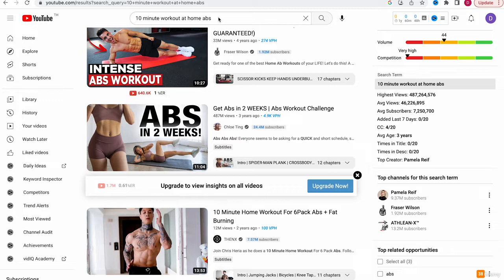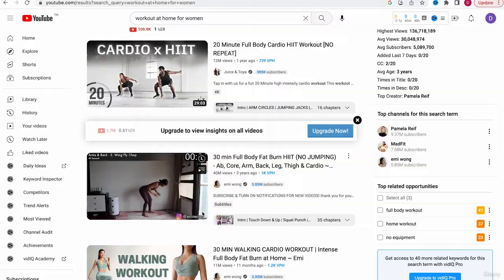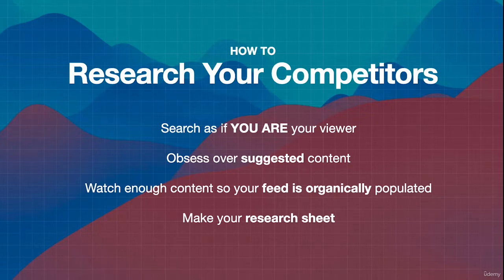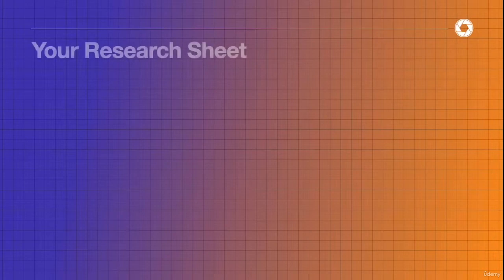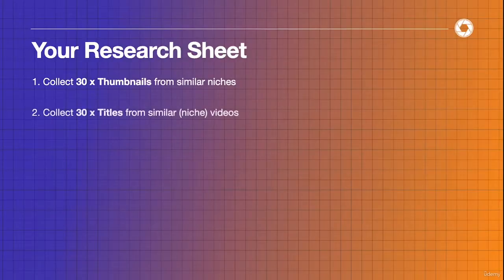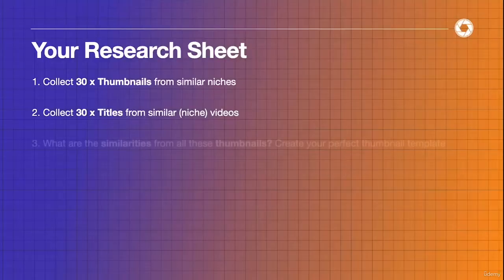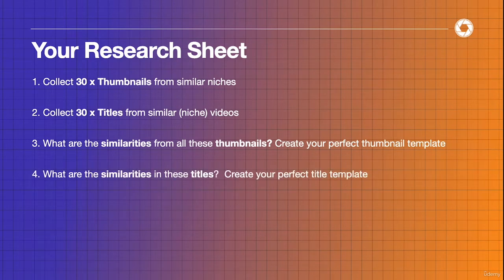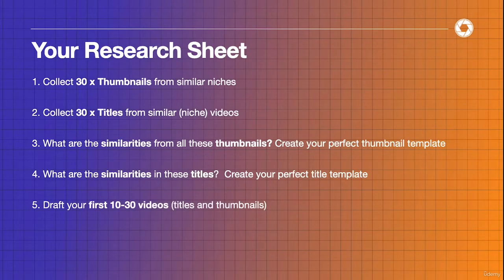How to Research Your Competitors || Mastering Competitor Research for Success | Boost Your Business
Welcome to our comprehensive guide on how to conduct effective competitor research and gain a competitive edge in your industry! Whether you're a business owner, marketer, or entrepreneur, understanding and outperforming your competitors is vital for success. Join us as we explore the art of competitor research and uncover actionable strategies to thrive in your market.
Together, let's master the art of competitor research and take your business to new heights!